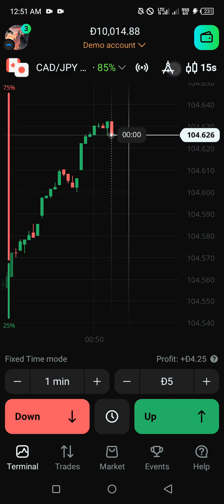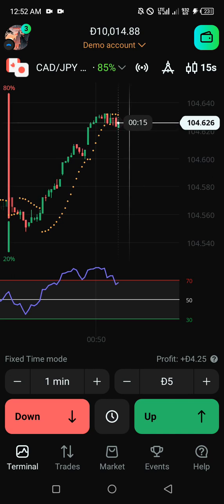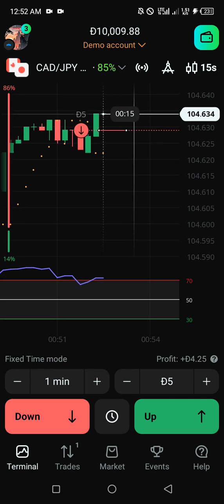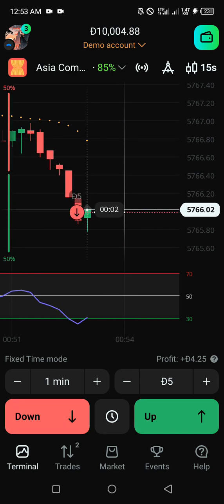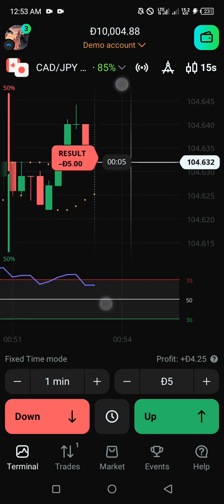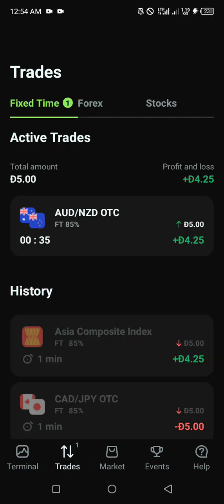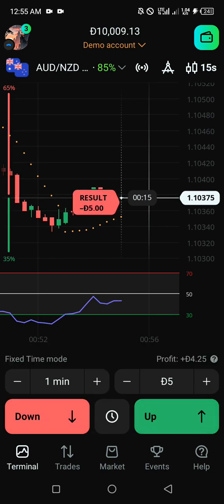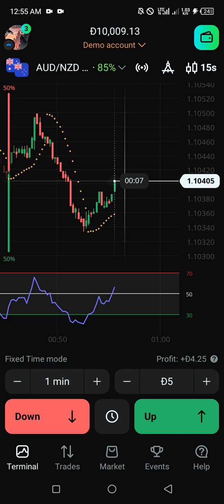Using the Parabolic SAR and RSI indicators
How to use the Parabolic SAR and RSI indicators in trading on the Olymptrade app.